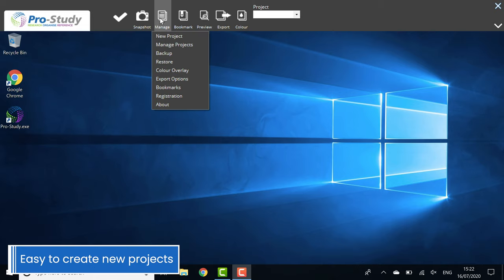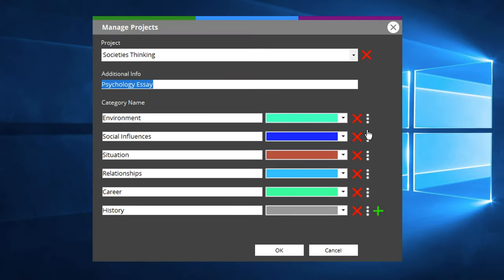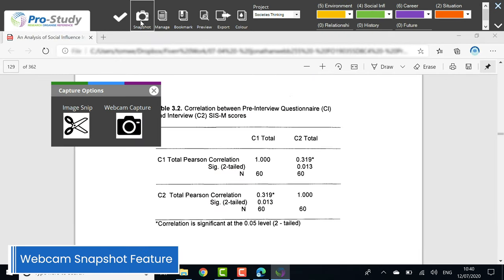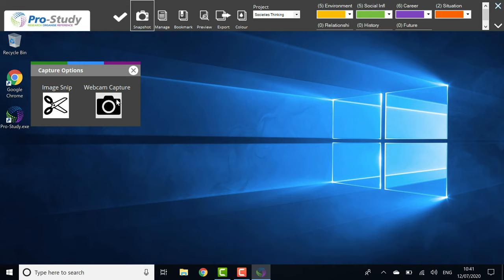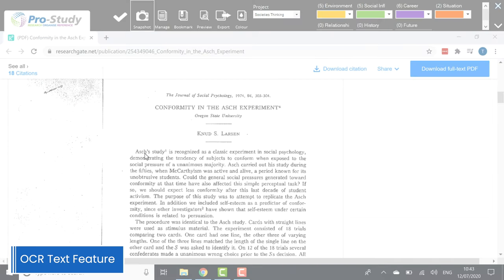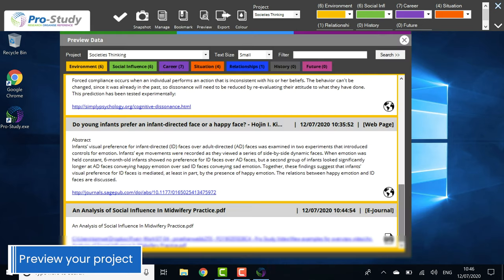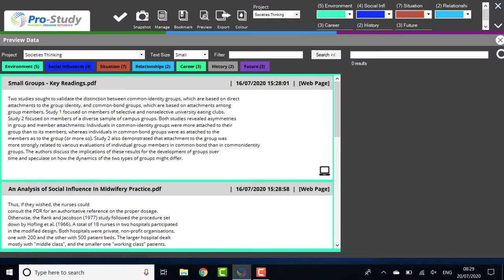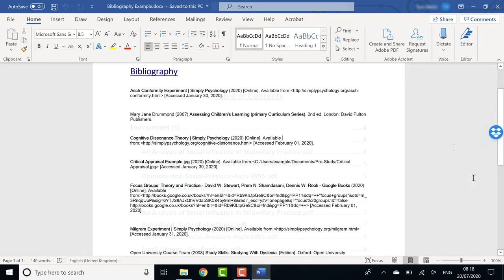Pro-Study Overview - Windows V4.5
A quick overview of the main features Pro-Study offers.